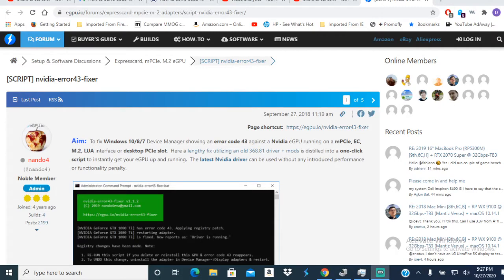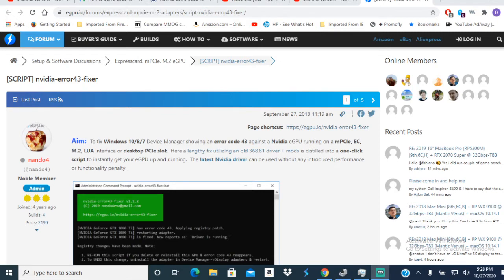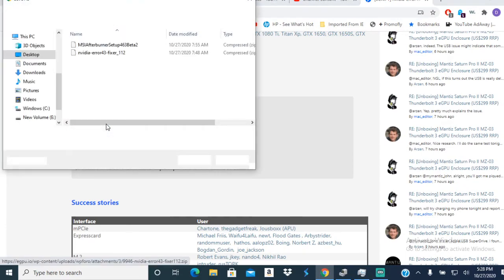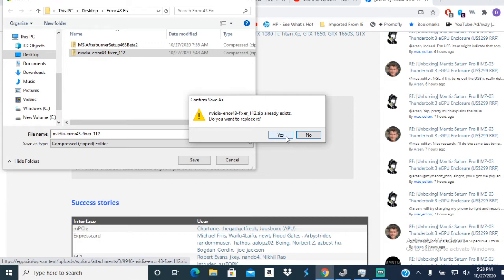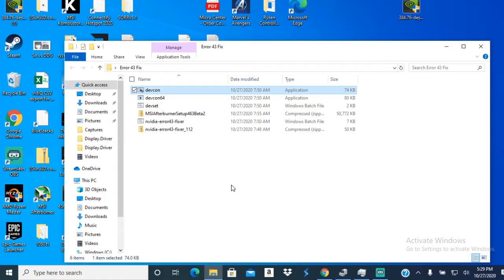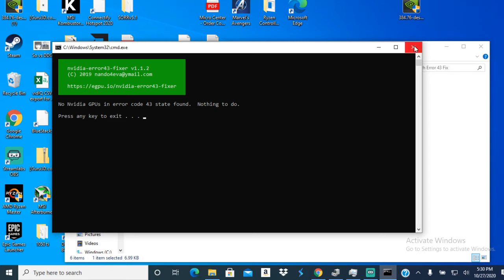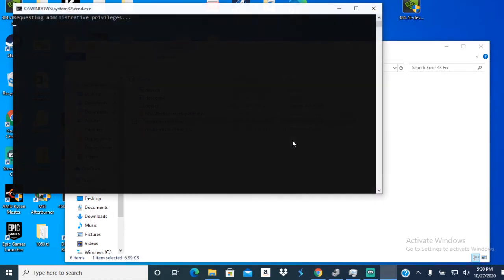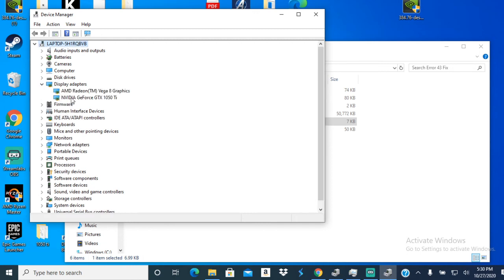EGPU error code 43 2020 fix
EGPU error code 43 2020 fix for nvidia graphics card erros with egpu the beast.